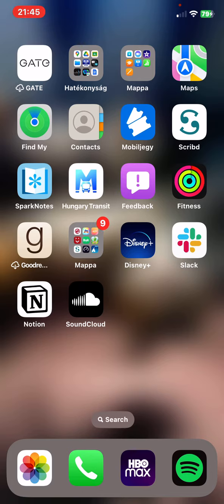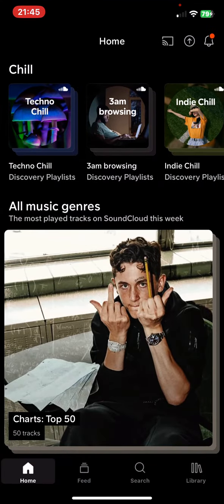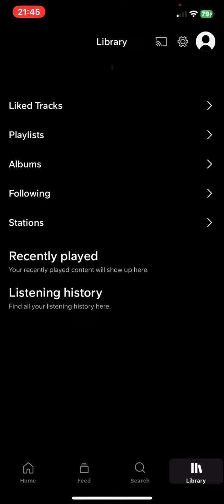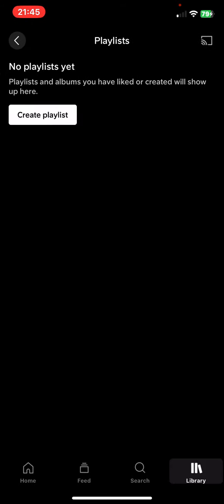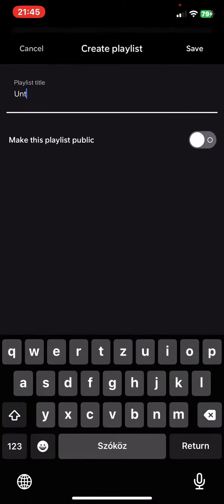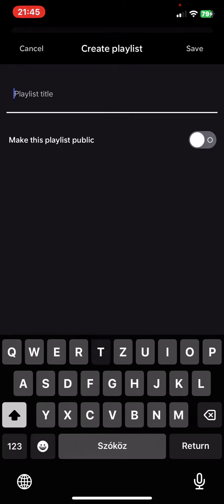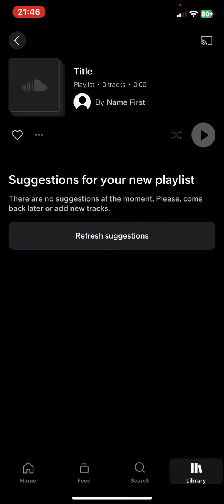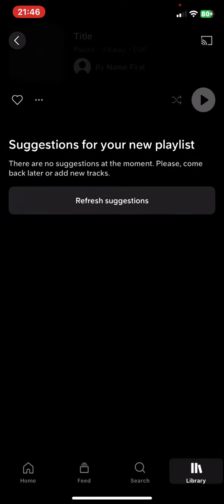How to create a playlist in SoundCloud?